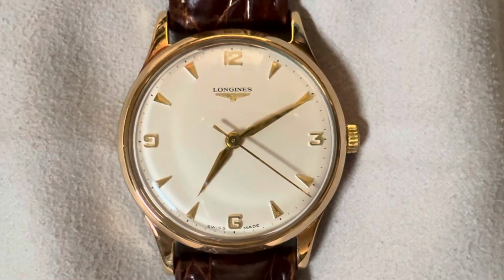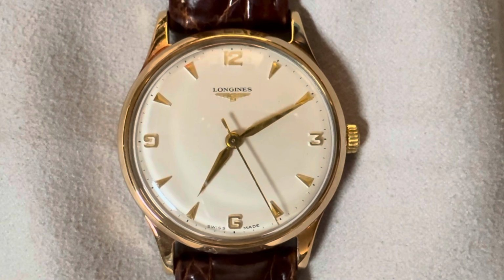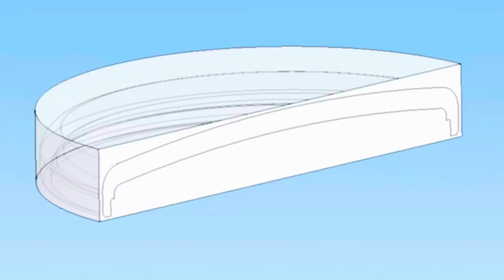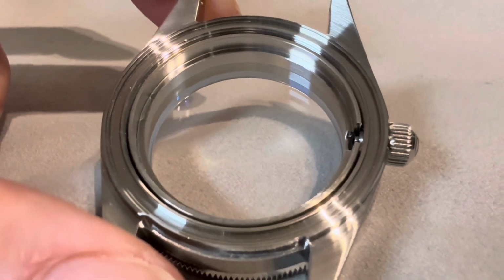Watch Crystal Guide: Acrylic vs Mineral vs Sapphire-Which is Best for You?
YouTube Description:

In this video, we dive into the fascinating world of watch crystals and break down the differences between the three main types: Acrylic (Hesalite), Mineral and Sapphire. Whether you’re a watch enthusiast or just curious, we’ll explain the pros and cons of each crystal type and help you understand their real-world applications.

We also touch on the history of watch crystals, from the early days of pocket watches to modern wristwatches, and show some cool examples like my father’s 1959 Longines with its beautifully restored acrylic crystal. Plus, we highlight the double-domed sapphire crystal we use in our own Helicon Master watch, designed for both vintage character and modern performance.

If you’re a fan of horological history or just want to learn how to appreciate your watch’s crystal, this video is for you!

Have a look at our recent video on watch movements.